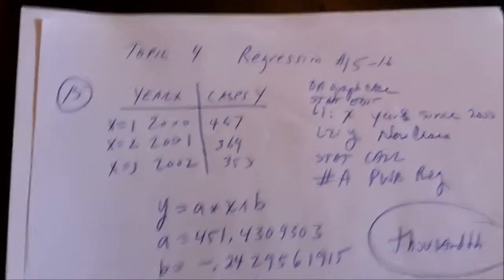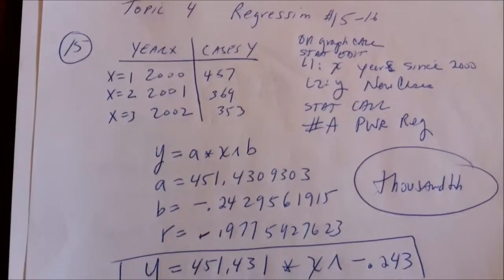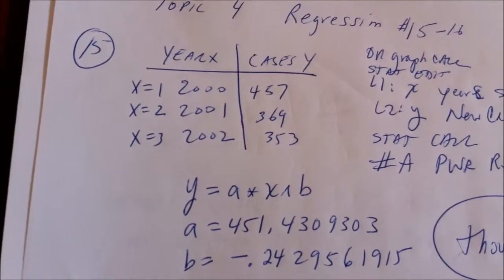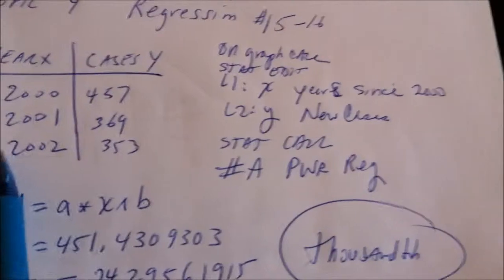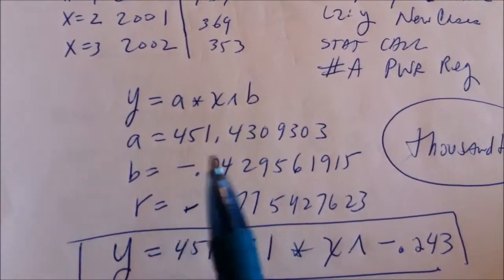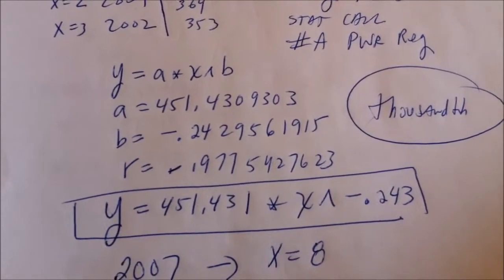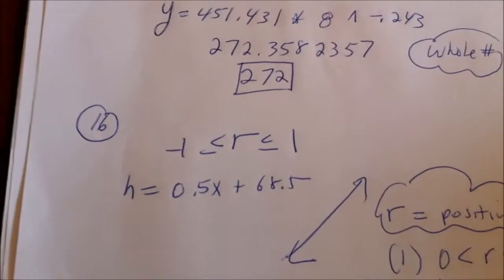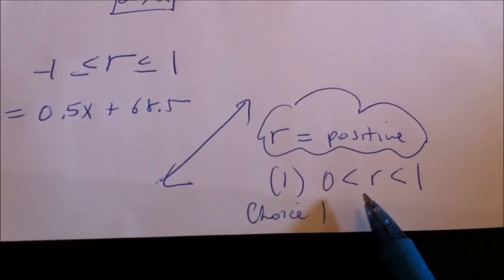Topic 4 #15-16 Regression and Correlation coefficient